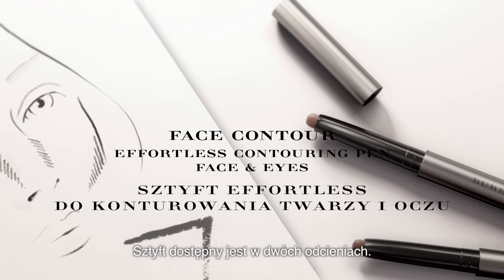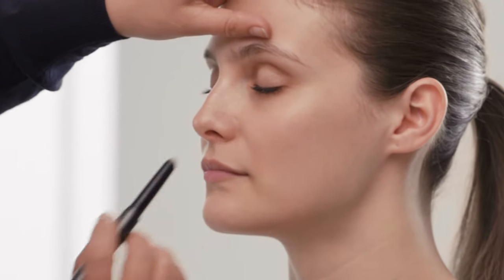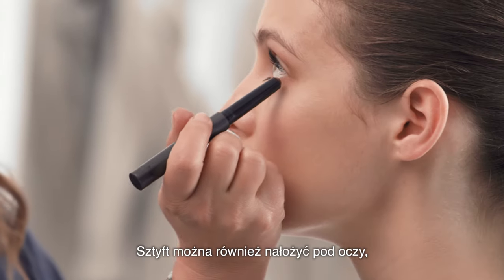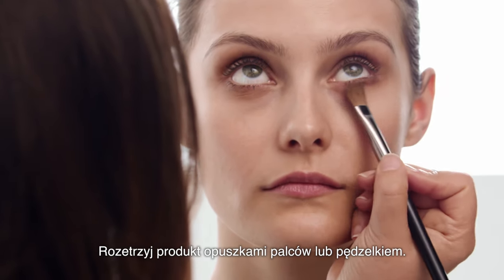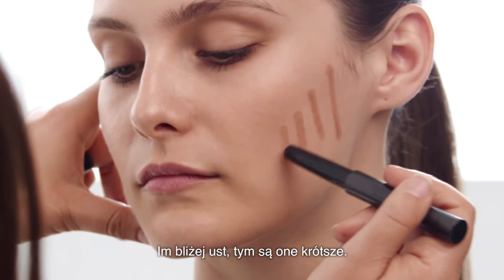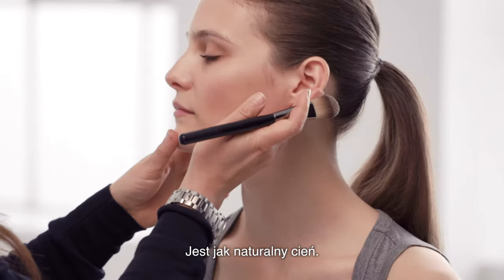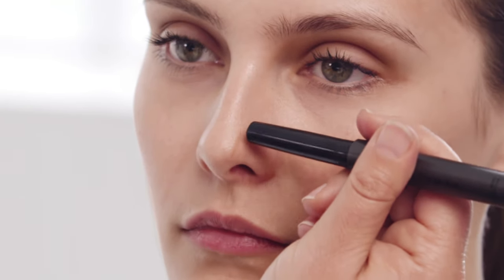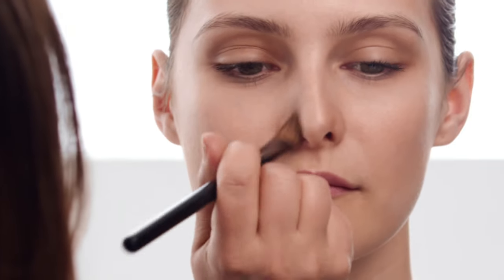Sephora prezentuje: EFFORTLESS CONTOURING PEN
Sztyft do konturowania twarzy i powiek Effortless Contouring Pen Face & Eyes